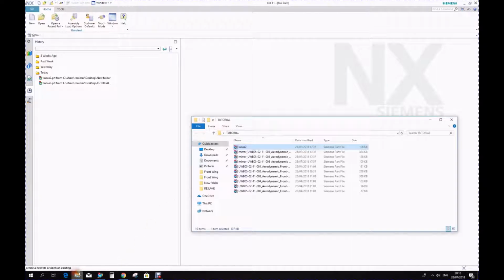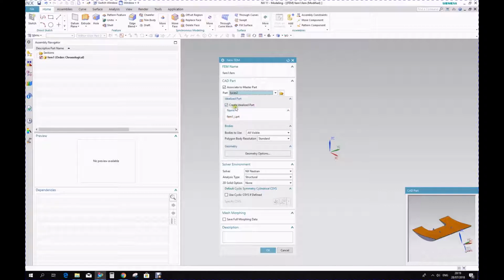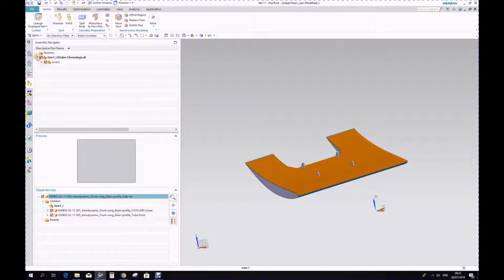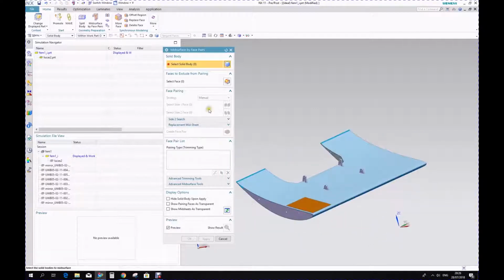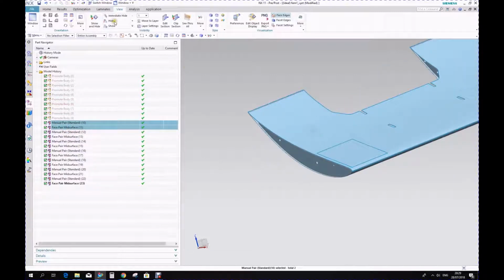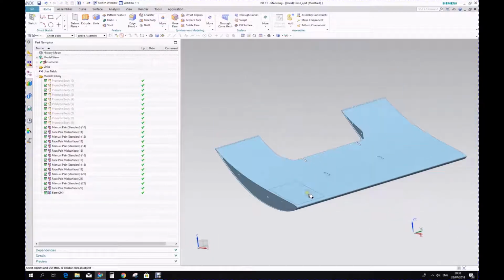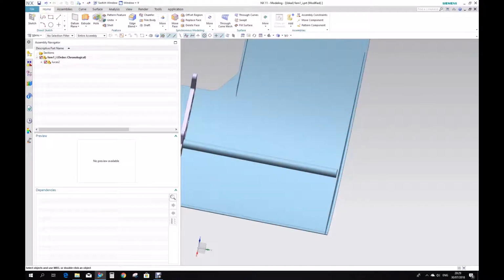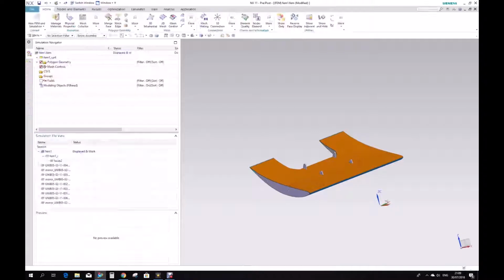NX Simcenter Composites Tutorial Part 1 - Sheet Modelling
Finite Element Analysis on Composites utilizing Siemens NX Simcenter 11.0

Part 1 - Modelling Front Wing Main Plane

Undergraduate Research on the Composites Department from the University of West Bohemia